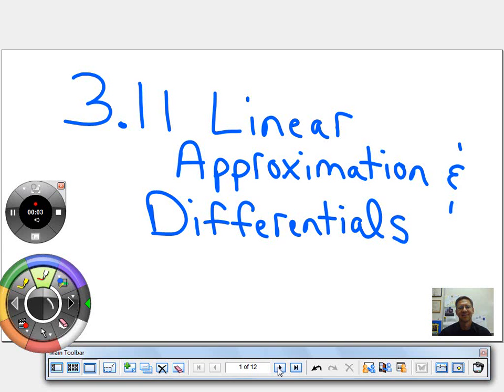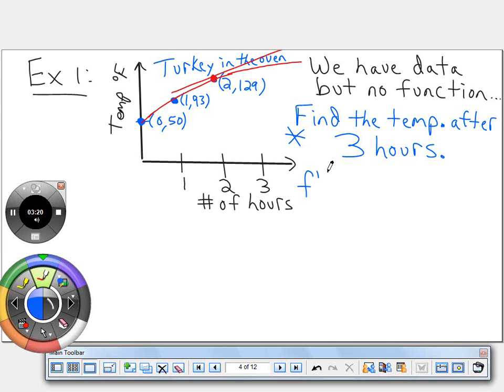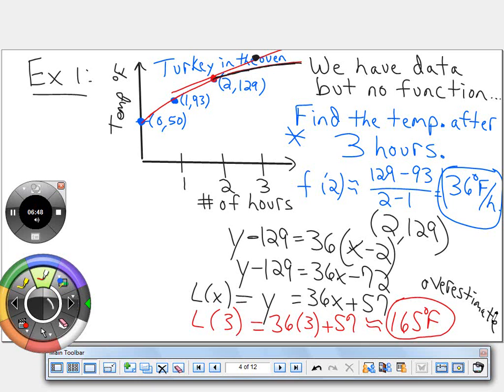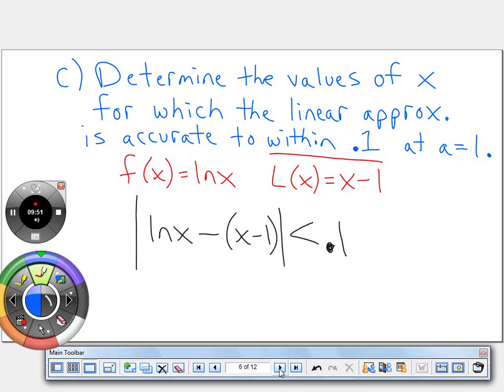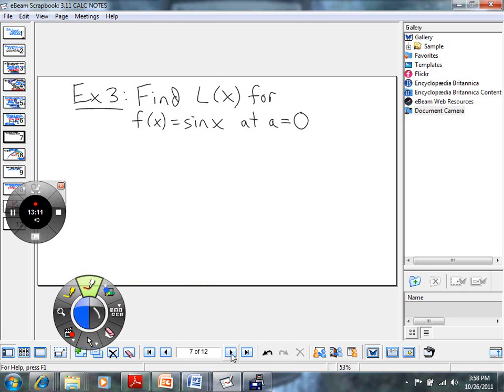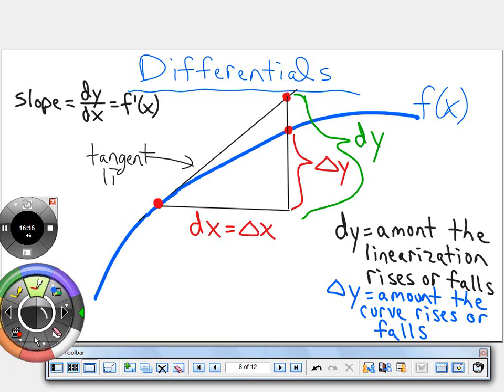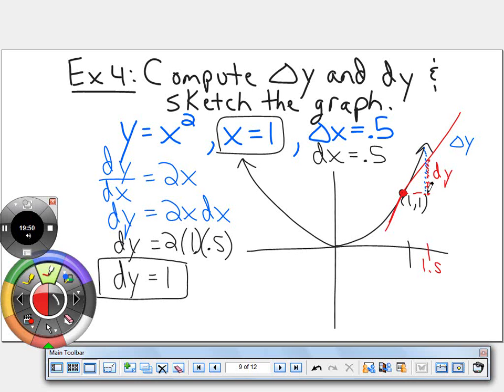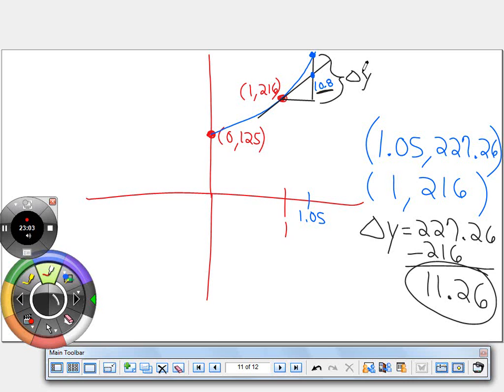3.11 CALC NOTES.wmv